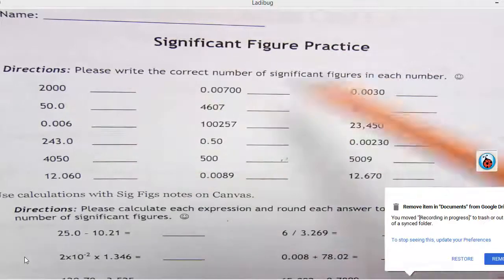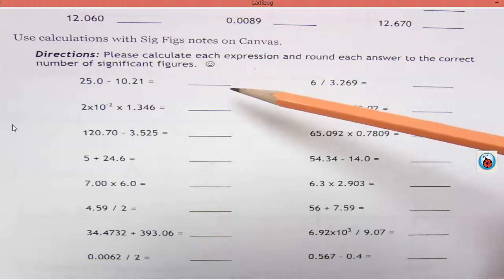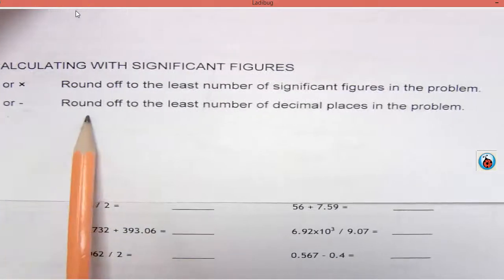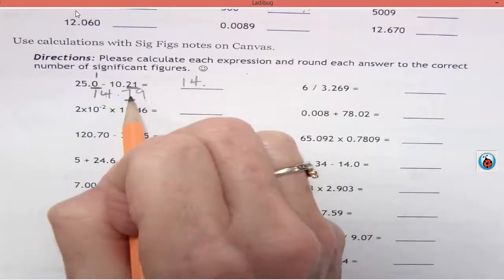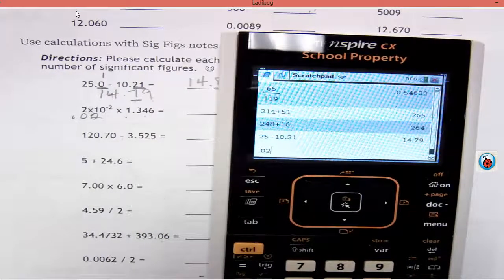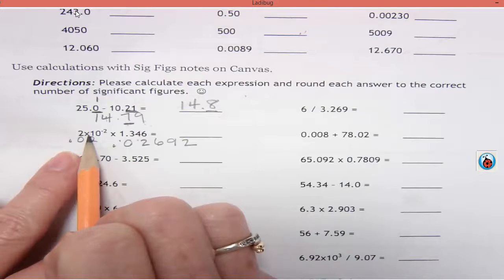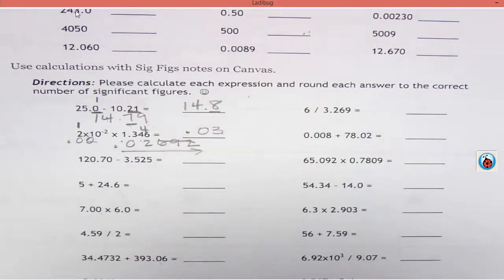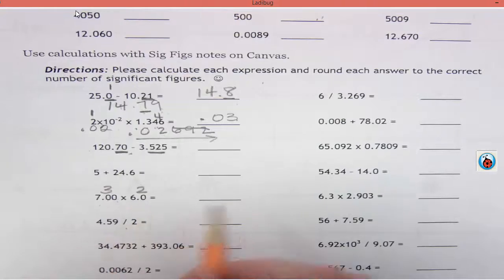Caluculation with Sig Figs